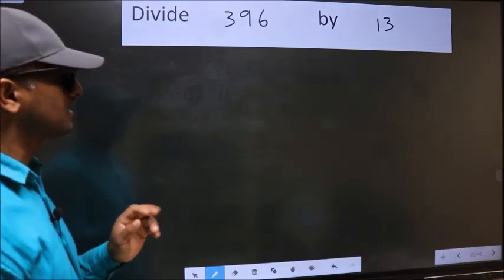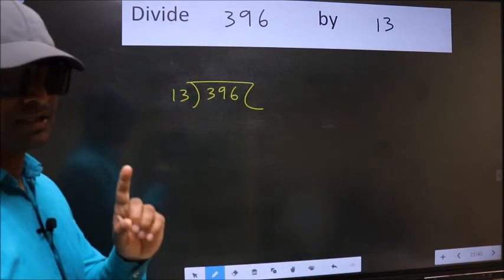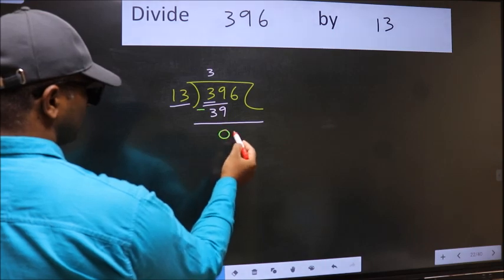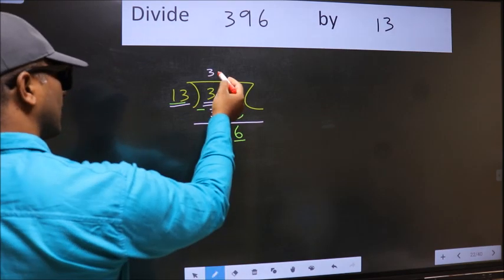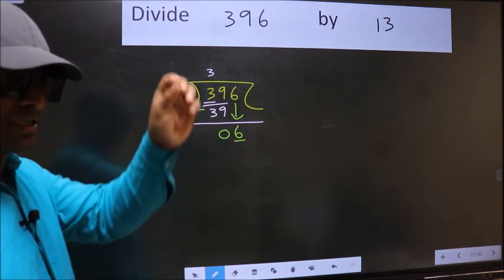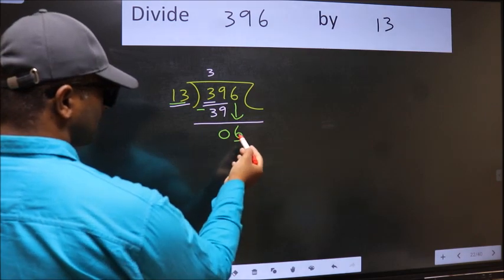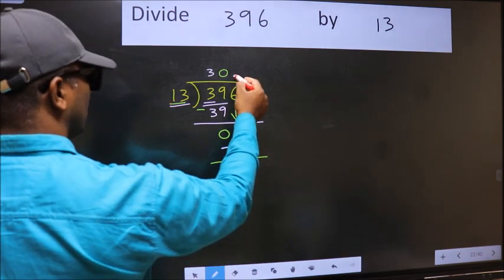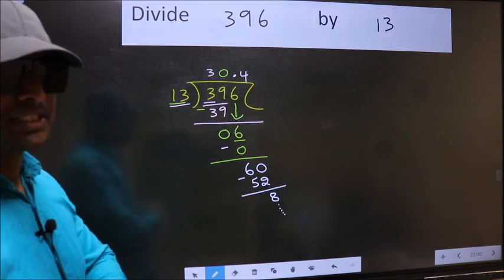Divide 396 by 13 Most common mistake while dividing